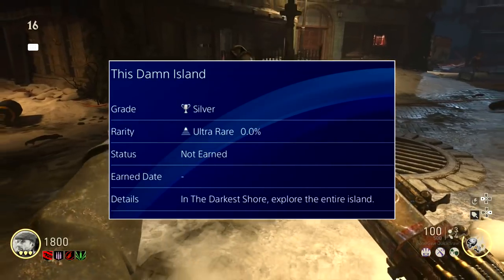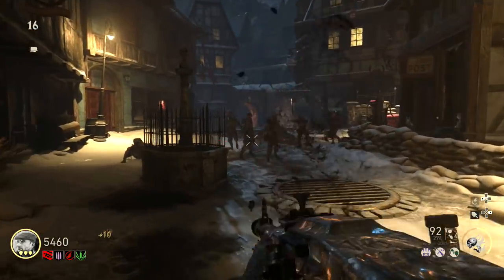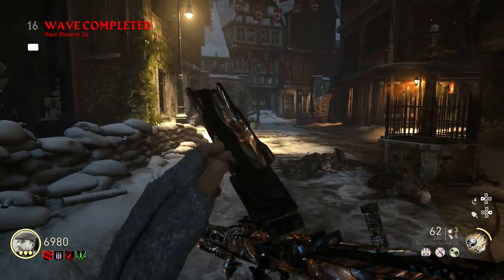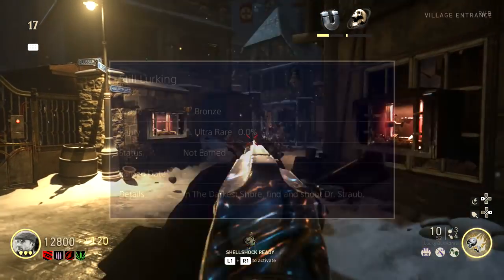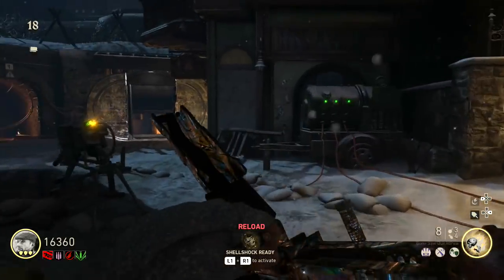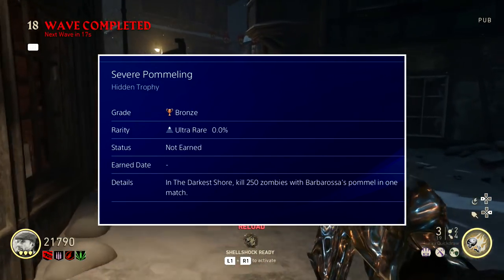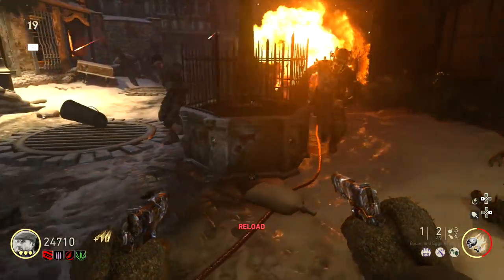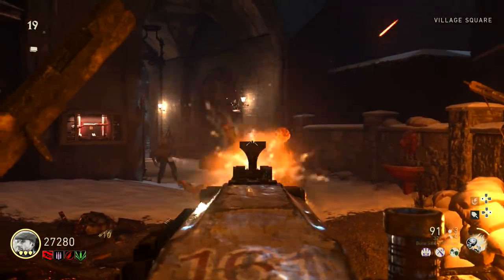"The Darkest Shore" BLOWING UP THE ISLAND EASTER EGG ( COD WW2 Zombies)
Hey guys back with some more WW2 Zombies. This time we take a look at the Trophies for The Darkest Shore.